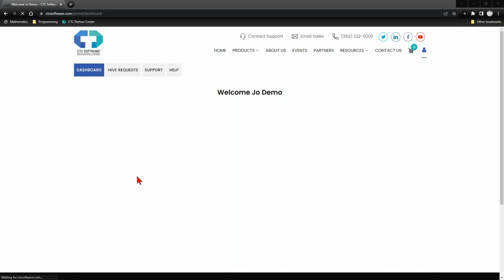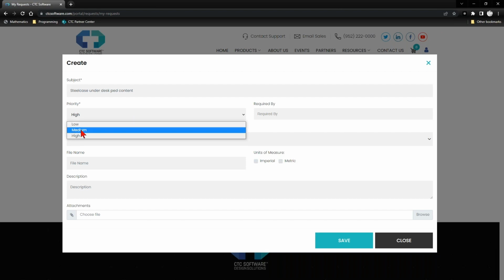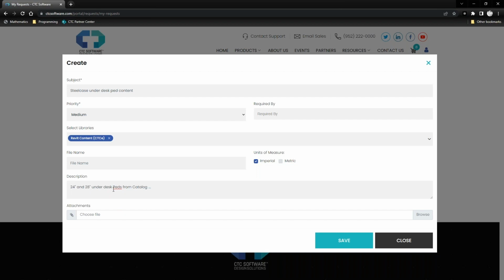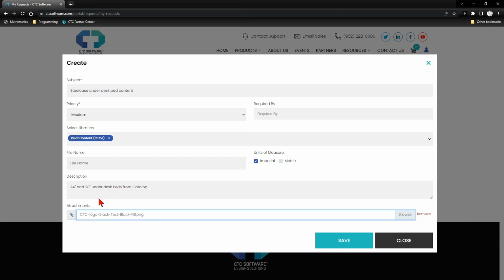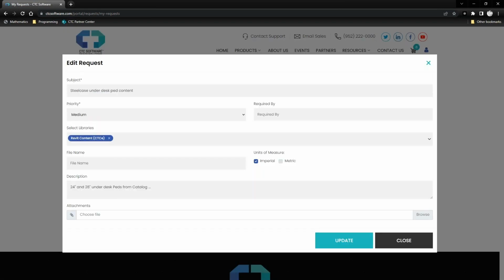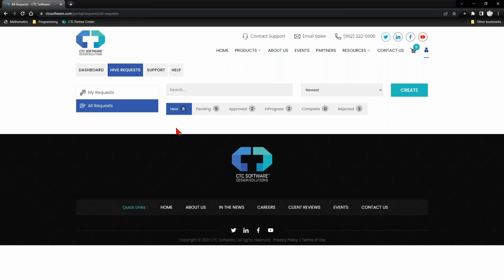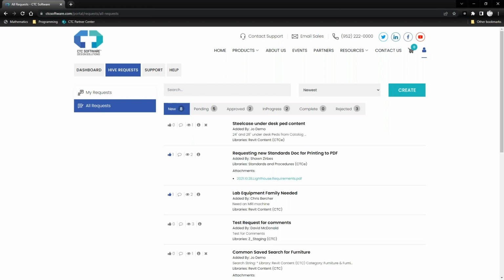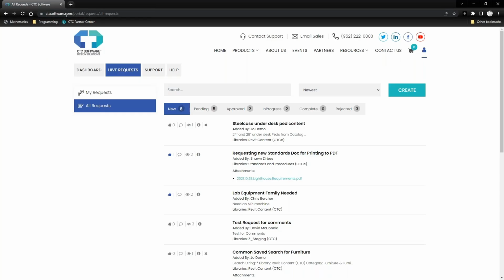HIVE CMS User Learning Series: Requesting More Content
"With a rebel yell they cried more, more, more!"  Want more content?  Need more content?  This webinar is just for you!  When you cannot find what you need, it is important to know how to ask for more content.  Additionally, this webinar will cover how to look at other requests from within your organization and interact with other requests.

Objectives:
1.  Discover how to submit requests
2.  Define how to update your submitted requests
4.  Understand how to get notified when your request is complete